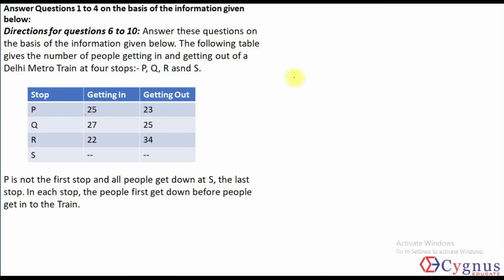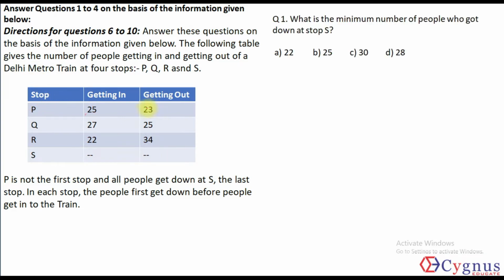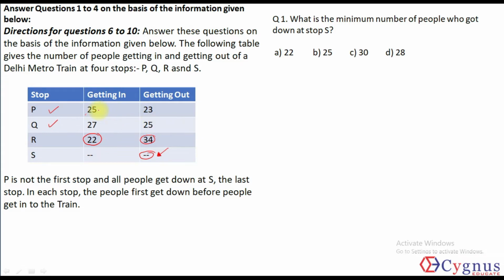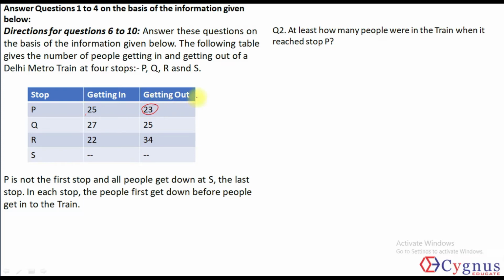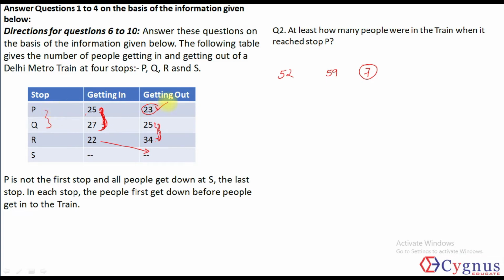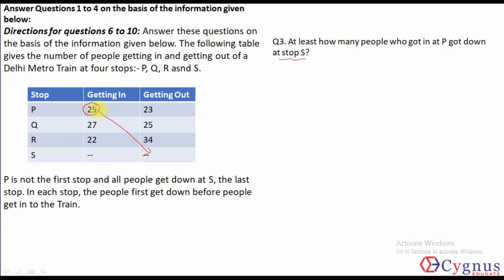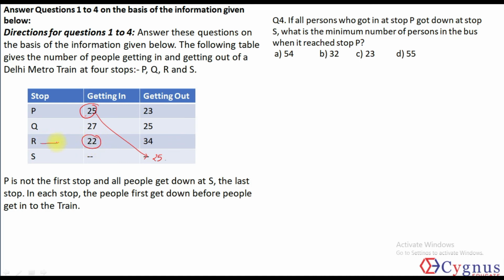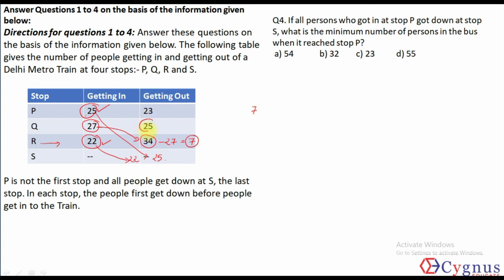LRDI Practice | Easy | Metro Train